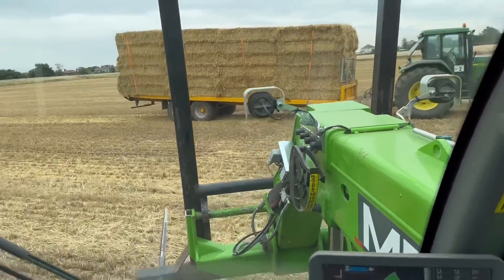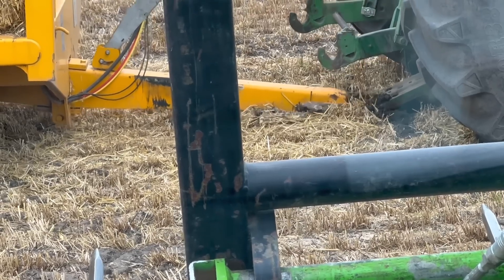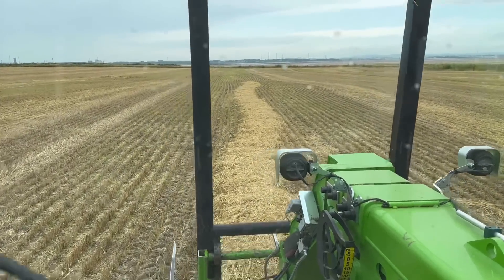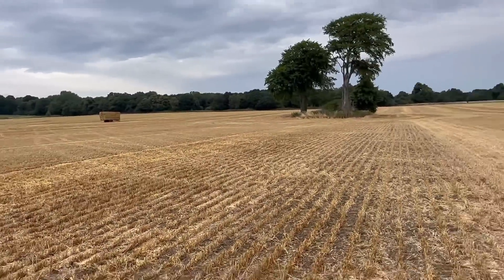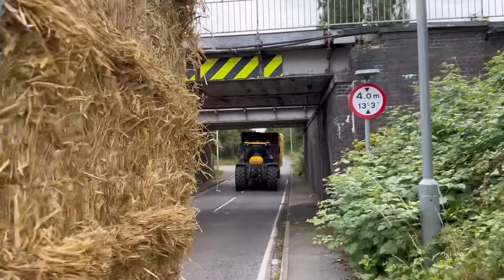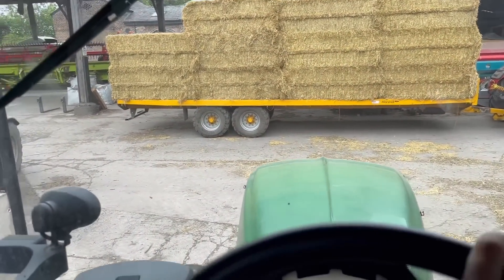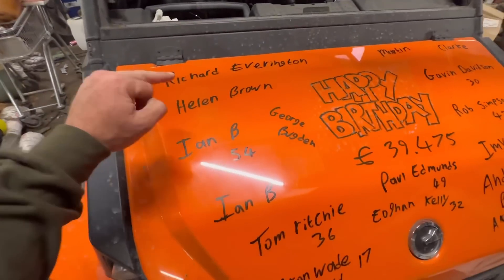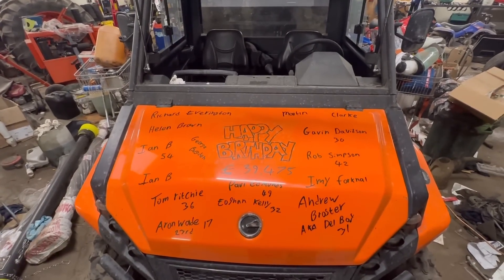BIG STORM BREWING OLLYBLOGS AnswerAsAPercent 1204